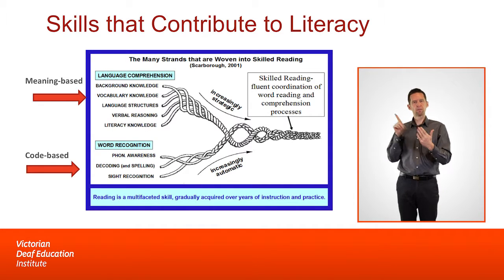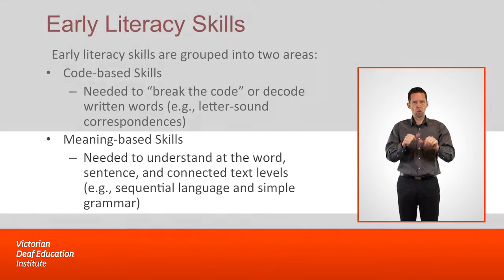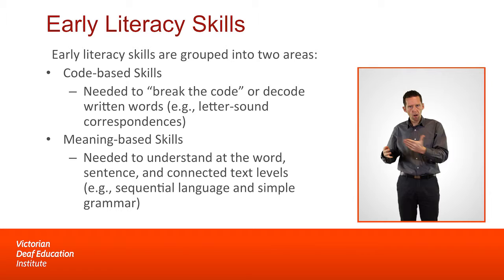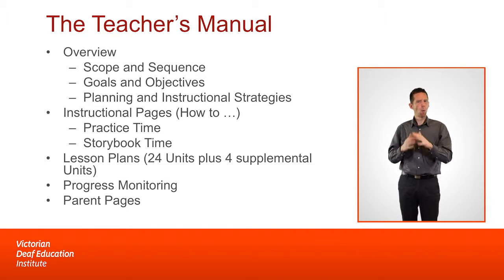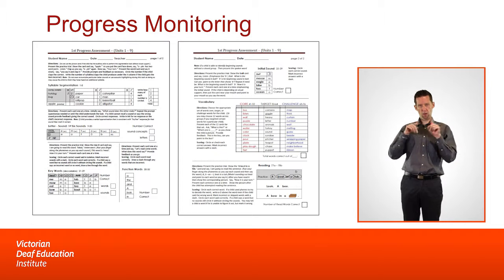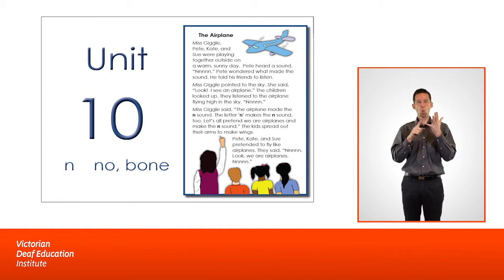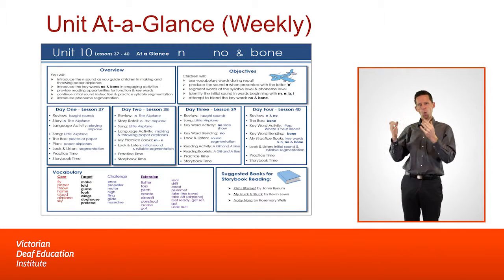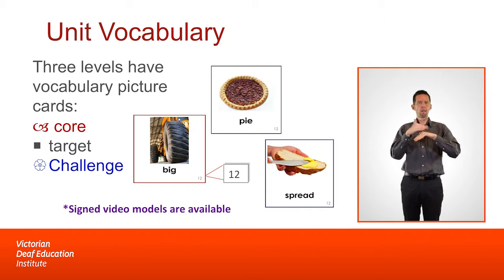Stacey Tucci Lecture 6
Foundations for Literacy - An Early Literacy Curriculum for Deaf and Hard of Hearing Pre-schoolers: Part 2